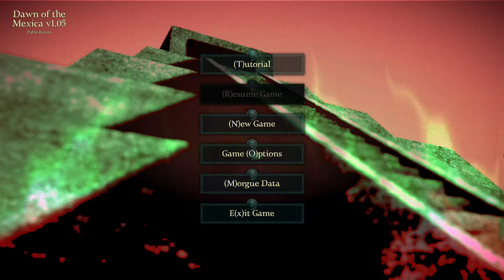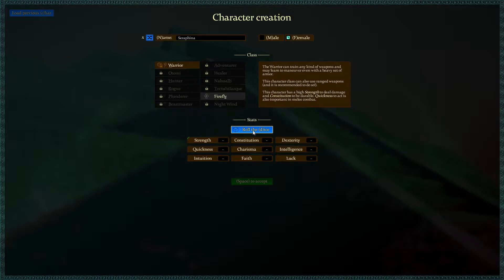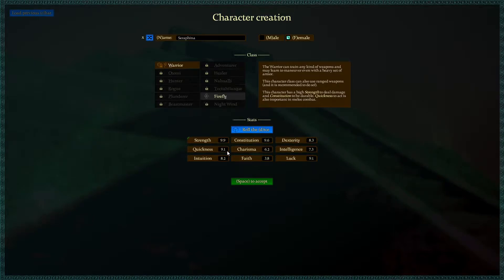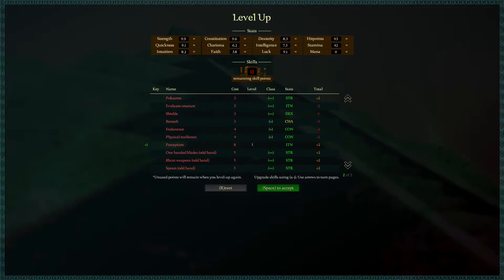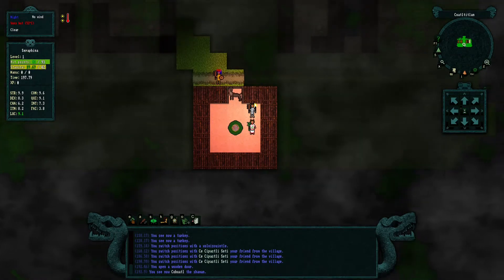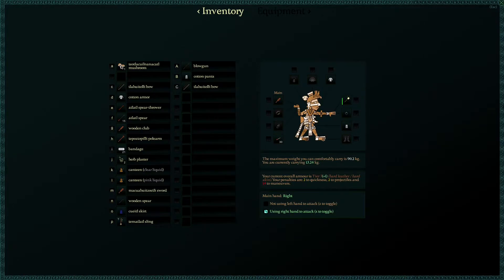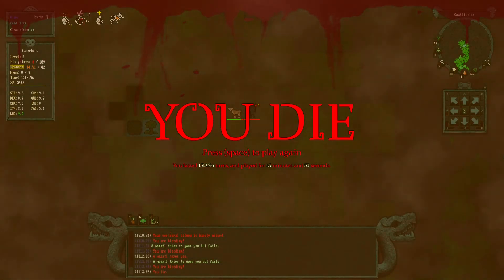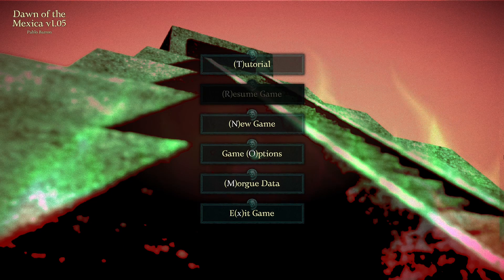Incorrect Pronunciation Alert | Dawn of the Mexica | Episode 1 | Century Challenge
Thanks to the developer, Pablo Barrón
Play Dawn of the Mexica for yourself on PC:
If you enjoy the video, consider clicking the "Like" button - it helps!

A century is made up of one hundred soldiers. Similarly, we will play every rogue-like I own for one hundred runs. There may be victory; there will certainly be death. Either way, this will take a while.